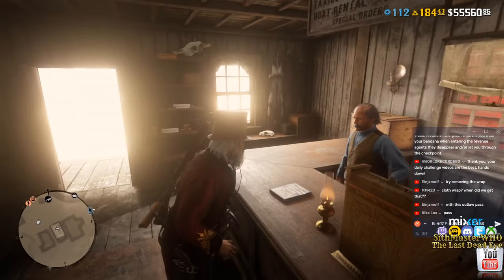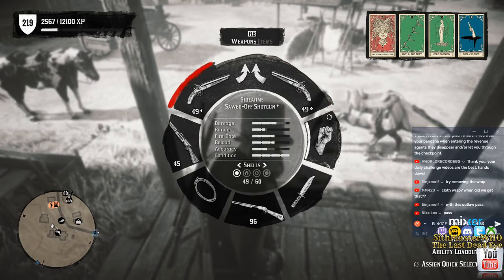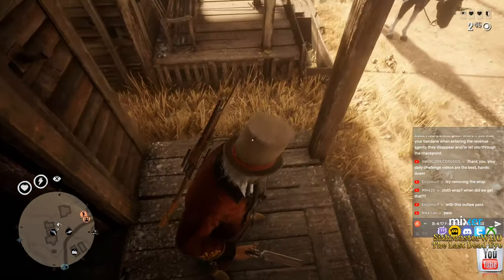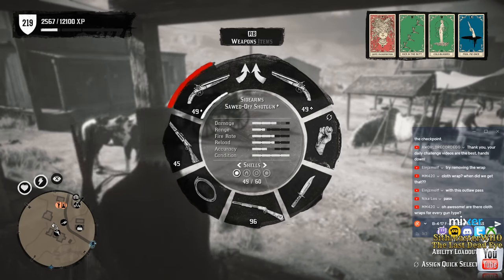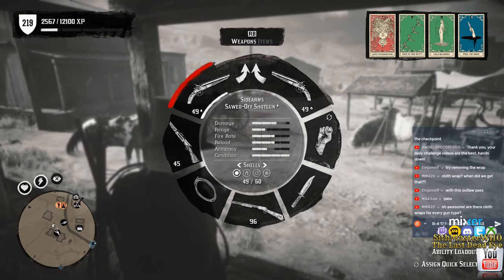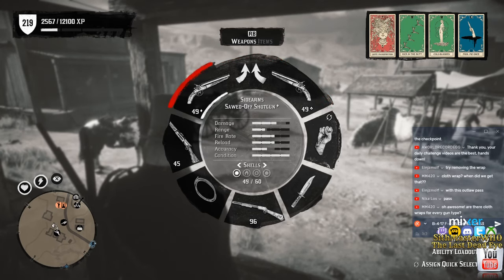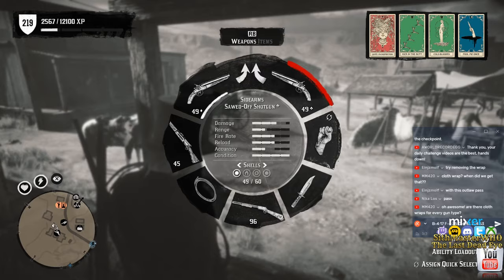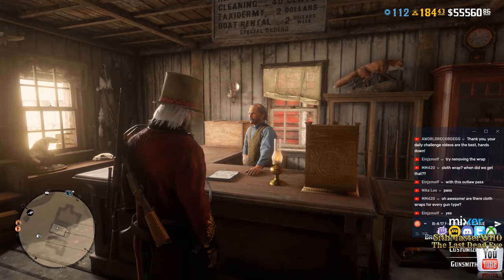Moonshiner’s Sawed-Off Shotgun Comparison - Live Stream Clip - Red Dead Online RDR2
Clip of during a live stream while comparing the stats between the sawed-off variant and the standard upgraded model.

dlive -